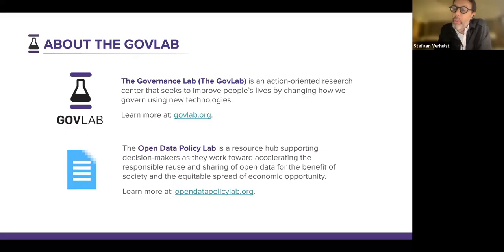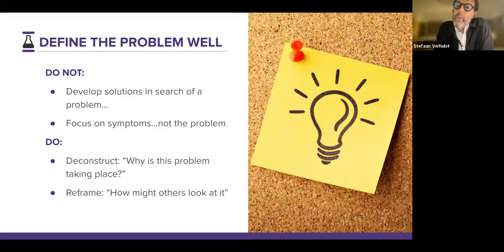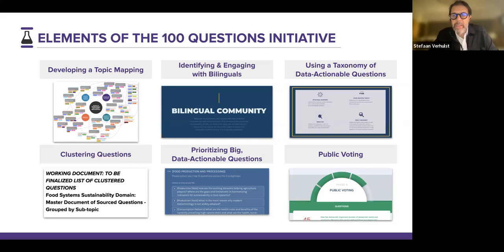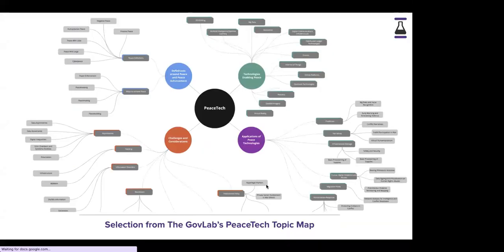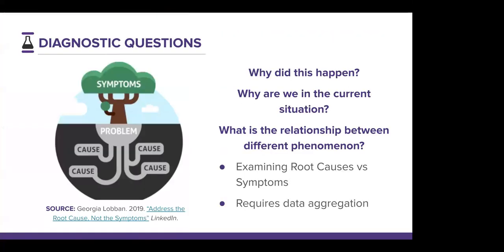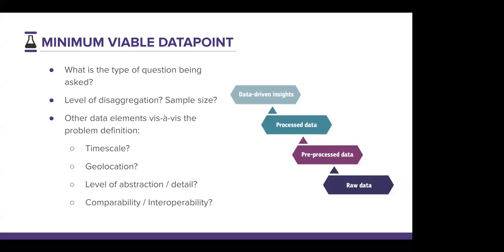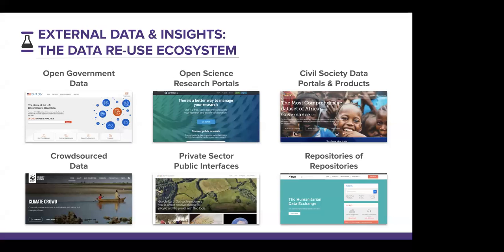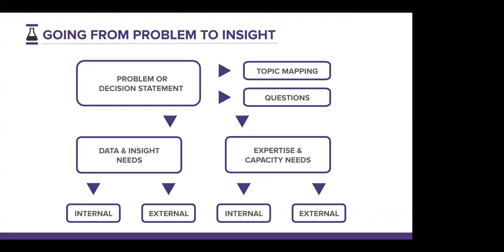11/1: Data Series: The Science of Data Questions and Exploring Data Sources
This 60-minute virtual training will focus on the science of data questions, understanding minimum viable data, and exploring data sources. Participants will learn the importance of asking the right questions in a data-driven world and how to design questions in a participatory way. The workshop will explain what minimum viable data is, why it is crucial, and how to determine it, with the aim of balancing data comprehensiveness with utility and efficiency. Participants will walk away with an understanding of how to identify potential data sources, evaluate data credibility and relevance, and gain tools and techniques for data sourcing and verification.